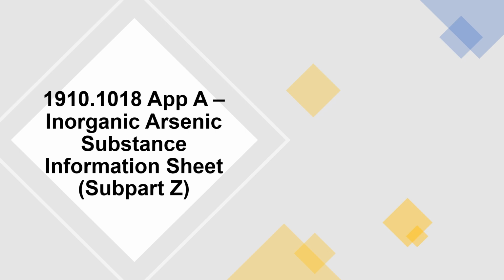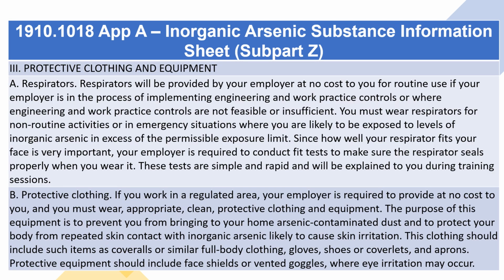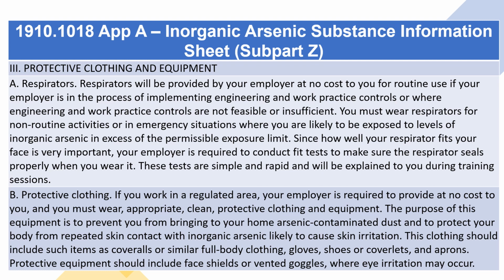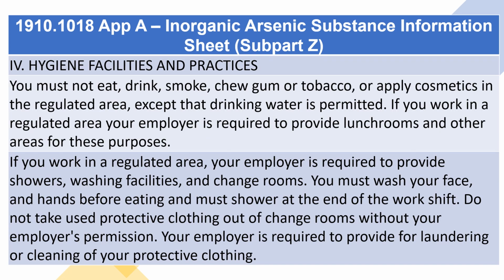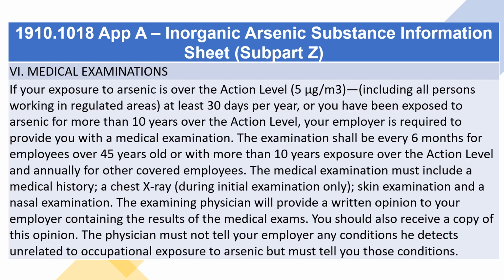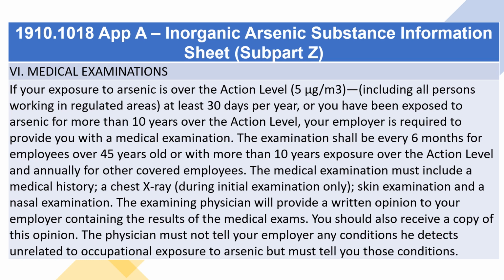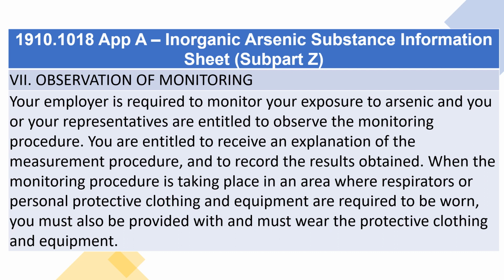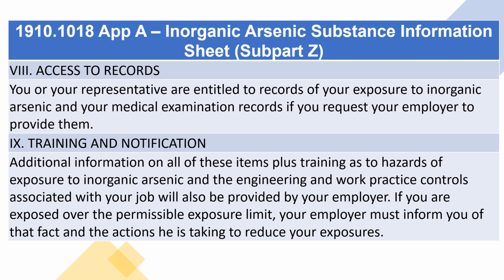OSHA 1910.1018 Appendix A – Inorganic Arsenic Substance Information Sheet